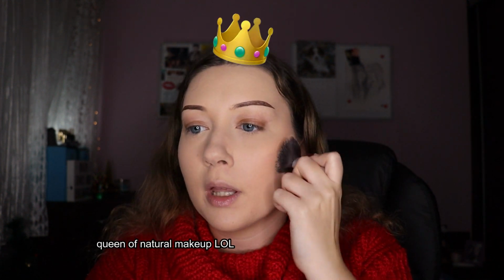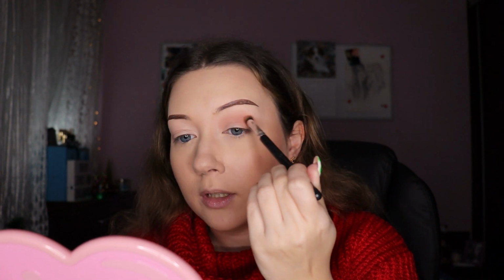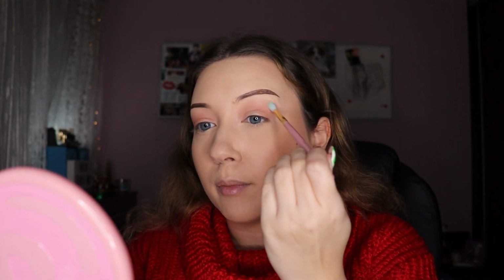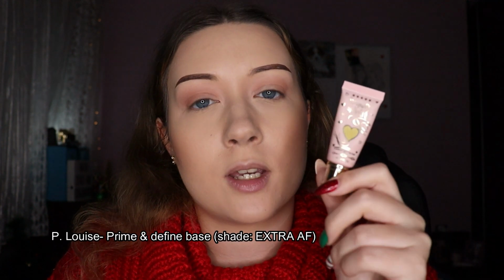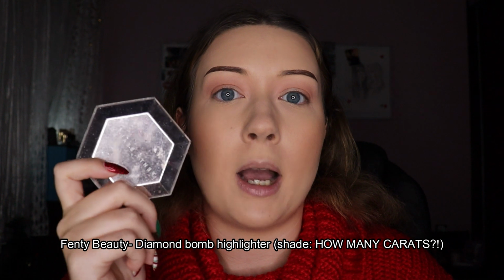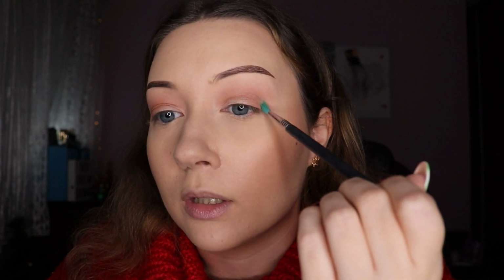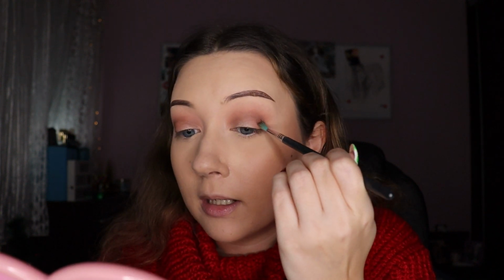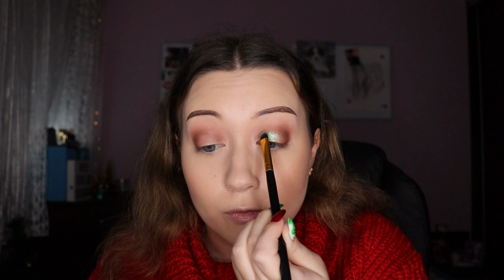3 IN 1 QUICK, SIMPLE, BEGINNER FRIENDLY EYE LOOKS+tips to speed up your makeup | GLAM_DIARY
Any of the three eye looks I'm showing you today are super simple and great if you don't have a lot of time to glam. And if you have even less time I tell you my tips for running out the door ASAP. Would you wear this green eyeshadow to a holiday dinner or would you go for more of a traditional route?  💗
If you're reading this, happy holidays and don't forget you matter. 💗